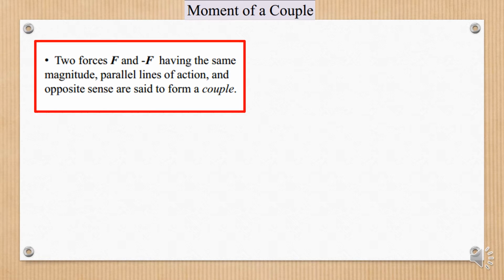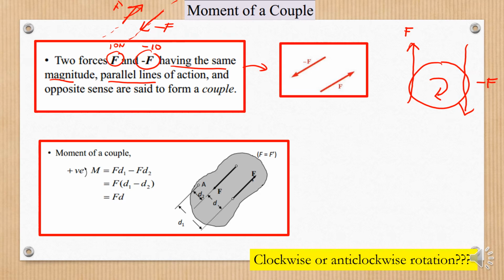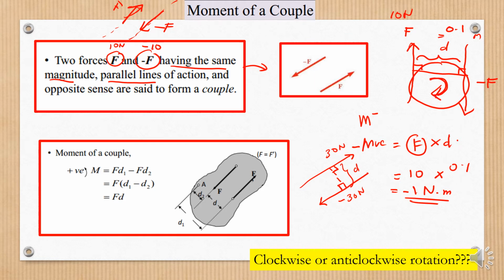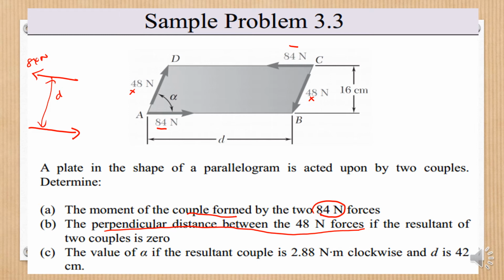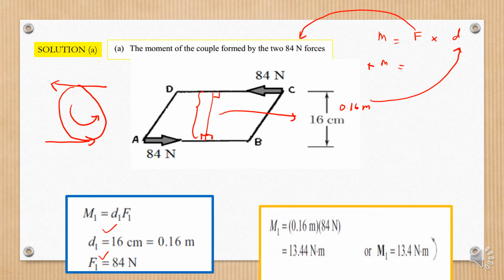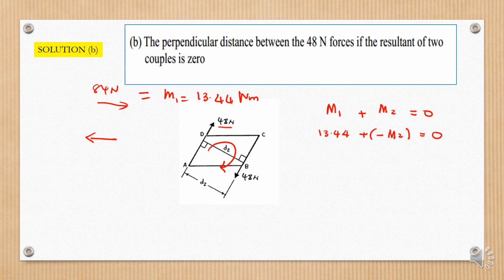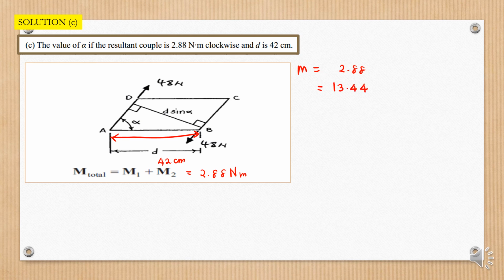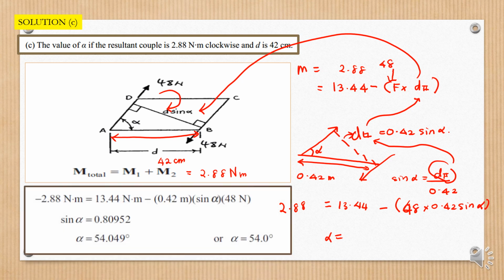PART 2 MOMENT OF A COUPLE